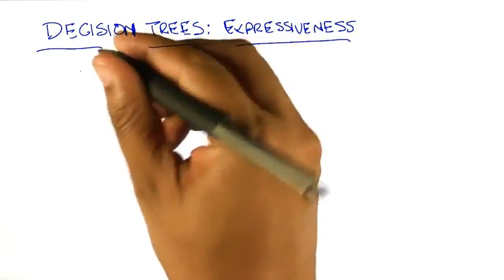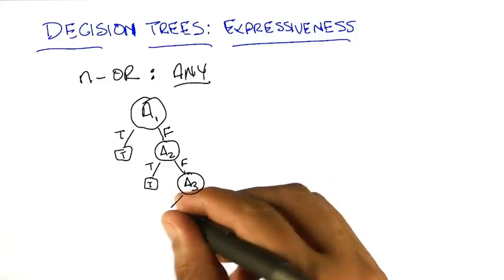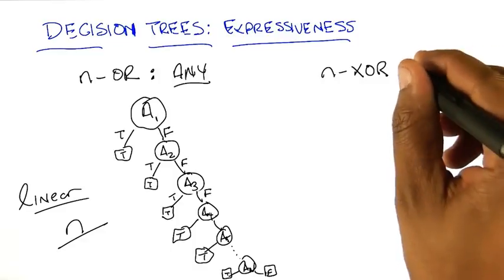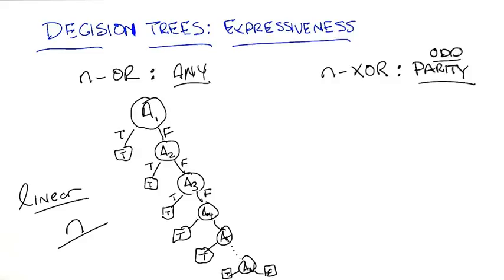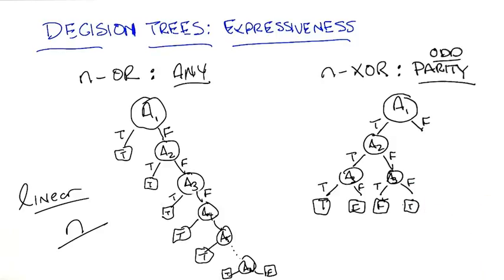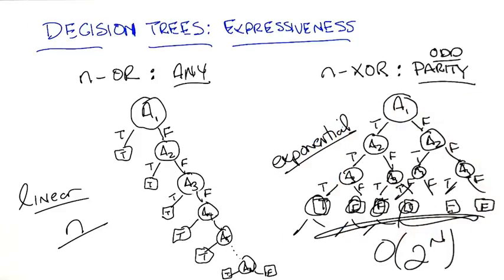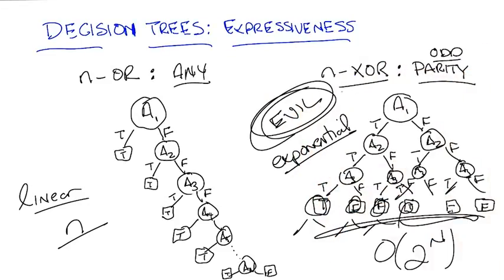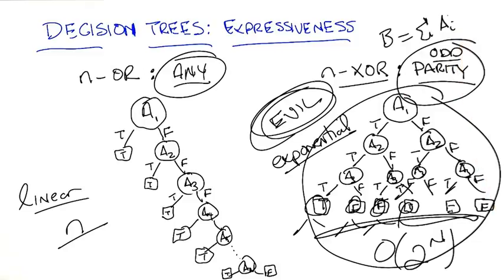18 决策树可表达性